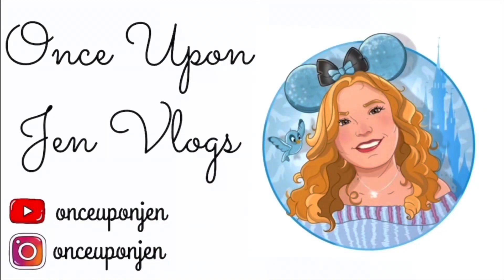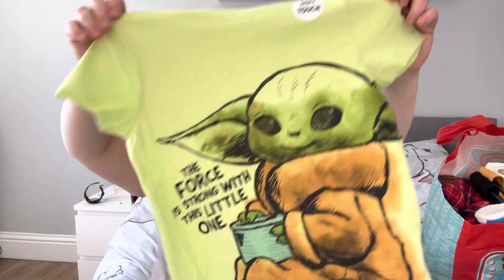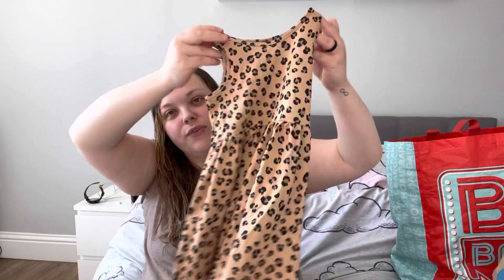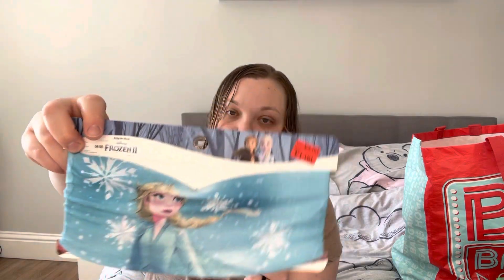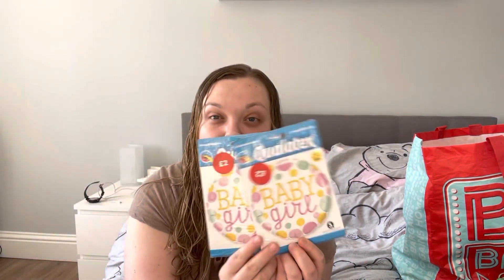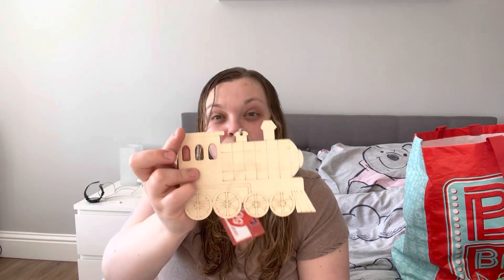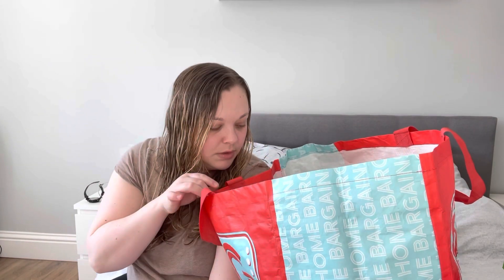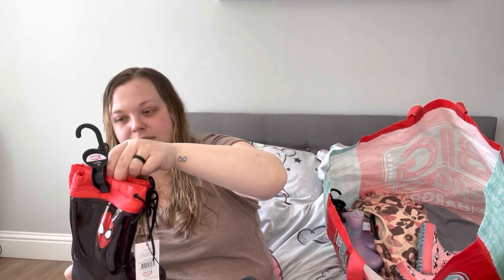March Haul Vlog | Once Upon Jen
Showing you everything I brought this month.